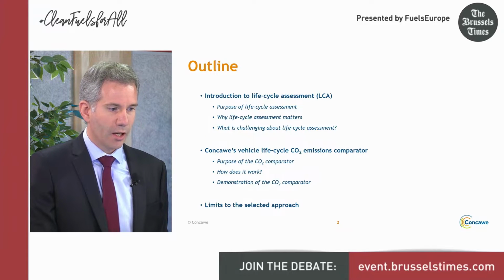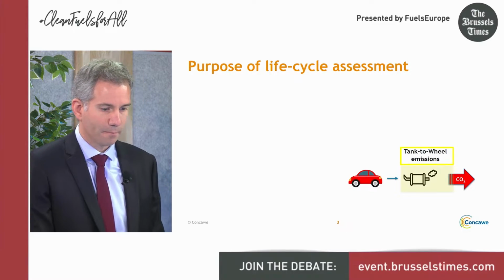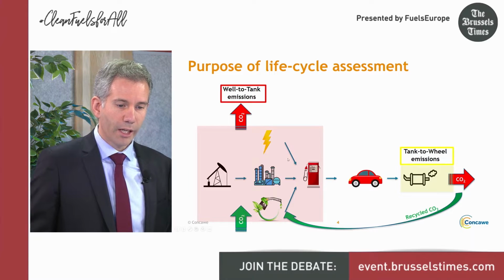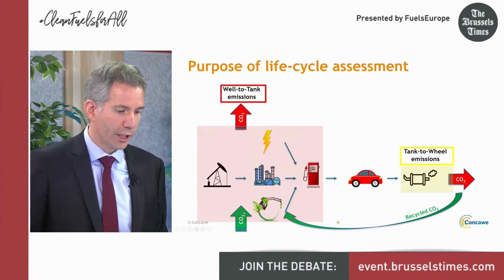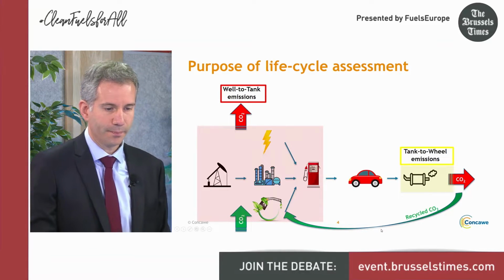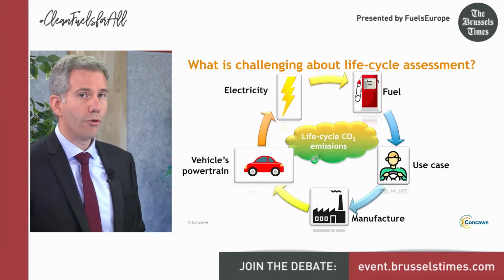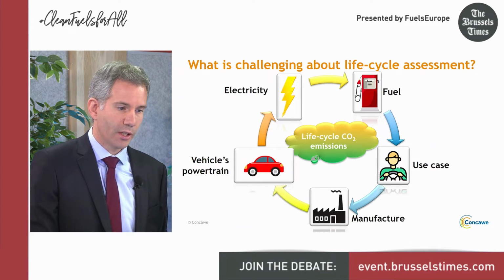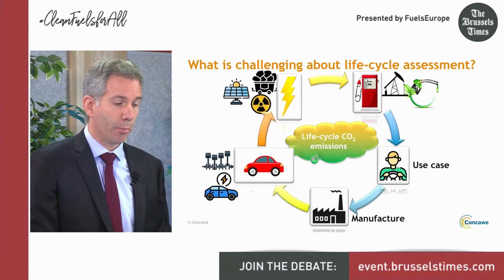Cars CO2 Comparator: What is life-cycle assessment?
This video is part of the Car CO2 comparator developed by IFP Energies nouvelles for Concawe. This tool shows the life-cycle assessment of greenhouse gas emissions from passenger cars in real-world conditions and allows users to play with different parameters to design scenarios and compare the environmental performance to several powertrains.

Based on Concawe’s interactive tool, one can see that on a life-cycle basis, when comparing an plug-in hybrids or hybrids, fuelled with bio-based or synthetic low-carbon fuels, with a battery electric vehicles using green electricity, the CO2 emissions performances of the different powertrains are very similar, even in some cases the hybrid technology performs better.

In fact, a zero-emission vehicle is a fantasy, all technologies generate emissions, even though at very limited levels. The technical facts show that no technology should be excluded as they will collectively enable reaching our climate objectives.

Do you want to check yourself?

00:00 - Purpose of life-cycle assessment and why it matters?
03:34 - Challenging aspects of life-cycle assessment